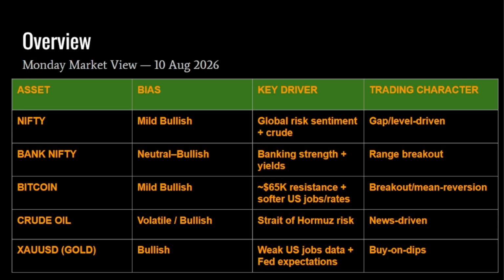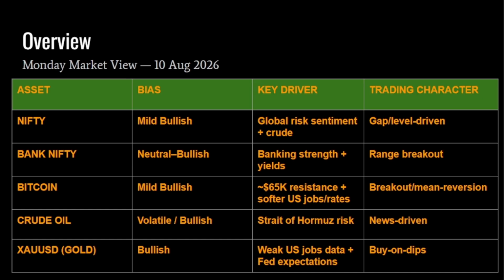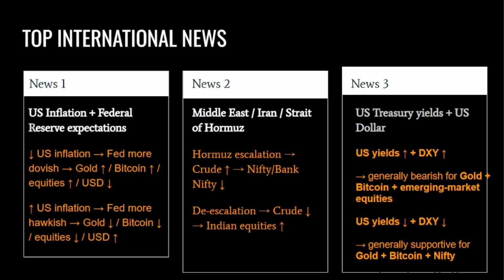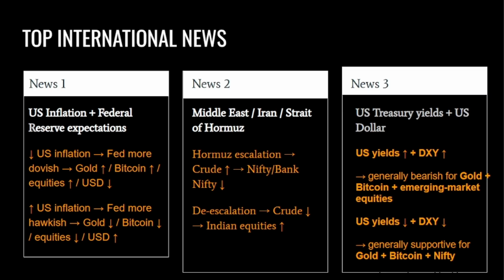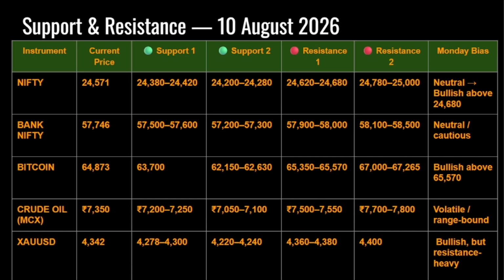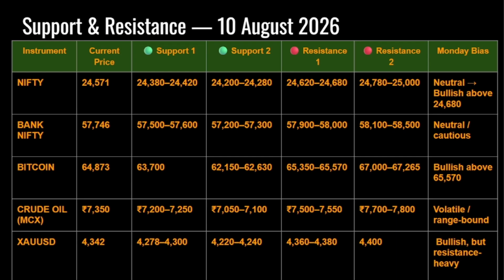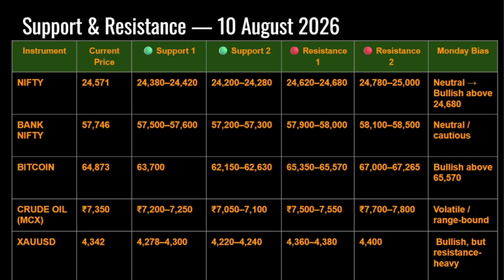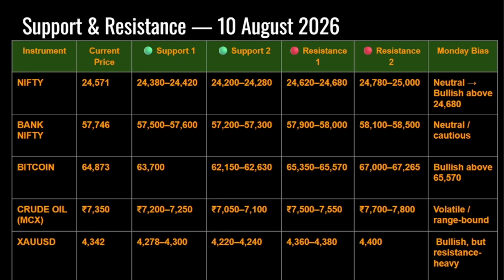🚨 BIG LEVELS TO WATCH TODAY! Bitcoin, Gold, Crude, Nifty & Bank Nifty | 10 Aug 2026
📊 **MONDAY MARKET OUTLOOK – 10 AUGUST 2026**

What could happen in **Bitcoin, Gold, Crude Oil, Nifty 50 & Bank Nifty** today? In this video, we look at the latest market-moving news, important support & resistance levels, and possible intraday scenarios.

🔥 **Markets Covered:**
₿ Bitcoin (BTCUSD)
🥇 Gold (XAUUSD)
🛢️ Crude Oil
🇮🇳 Nifty 50
🏦 Bank Nifty

• Bitcoin – important breakout & breakdown levels
• Gold – strong momentum and key resistance zones
• Crude Oil – geopolitical news and volatility
• Nifty 50 – important support & resistance
• Bank Nifty – crucial levels for the session
• Global market sentiment
• Possible bullish & bearish scenarios
• Important levels to watch before taking a trade

Trading and investing involve substantial risk. Please do your own research and consult a SEBI-registered financial adviser before making investment decisions.